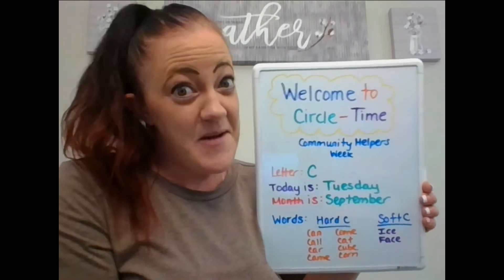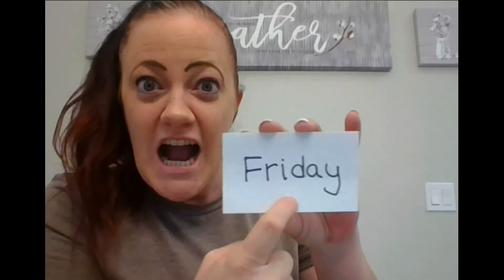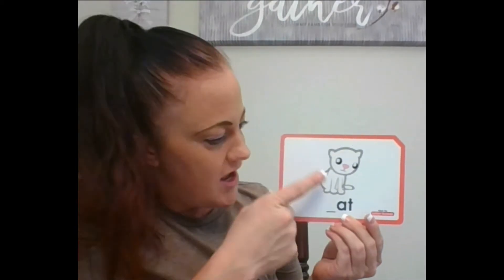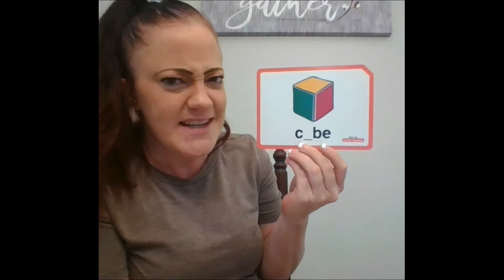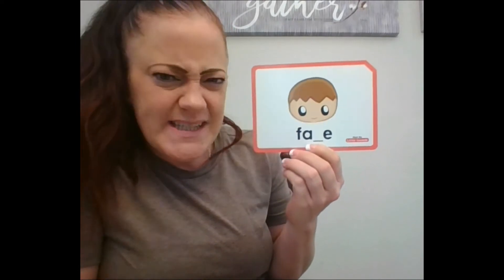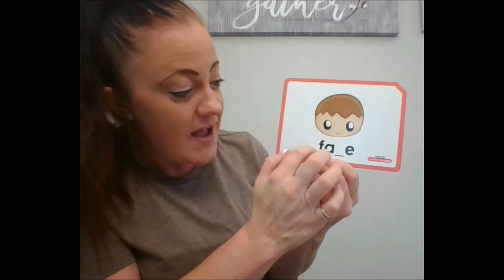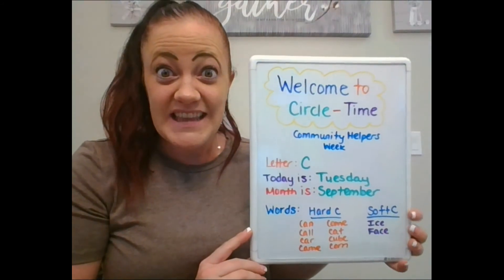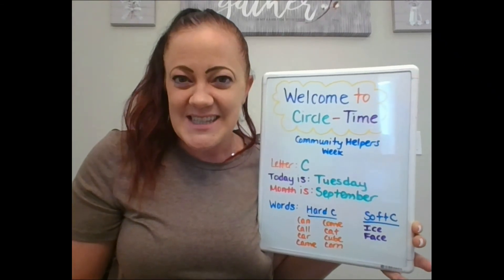Circle Time Community Helpers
🌟 Here is our Circle-Time for Community Helpers Week!

Week 6
Community Helpers